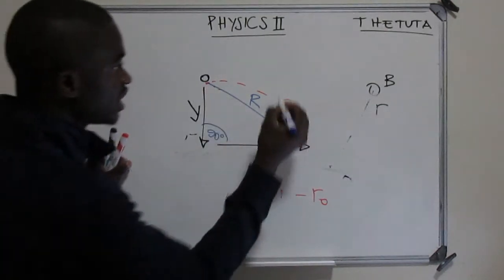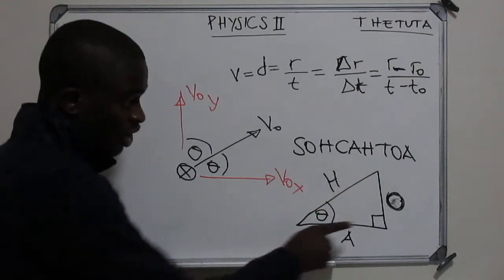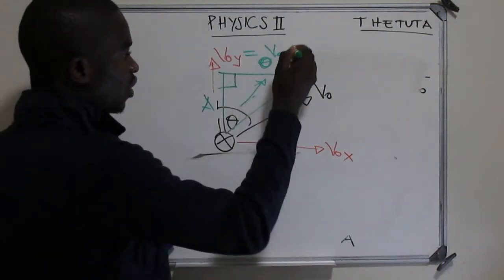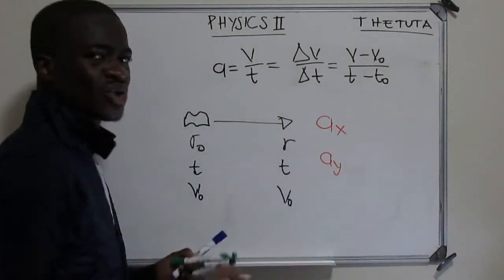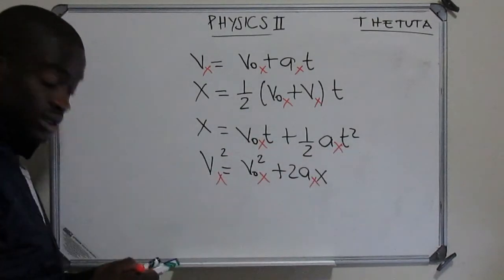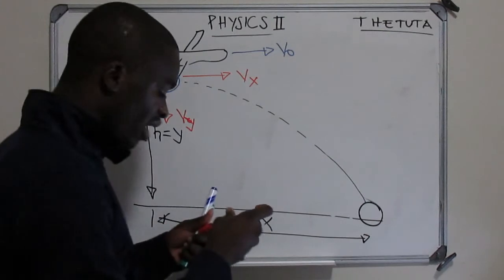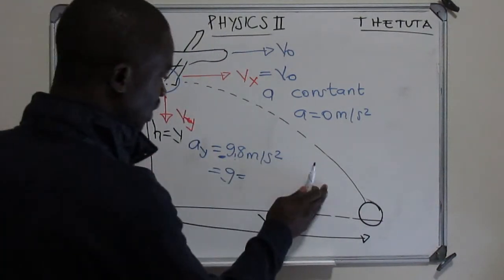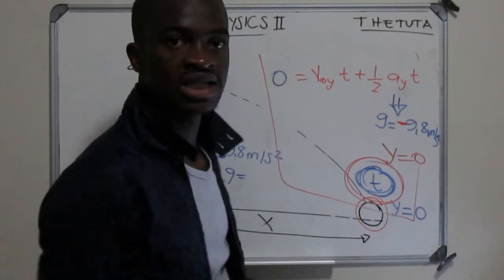PHYSICS 2 UNIT 5 LESSON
KINEMATICS IN TWO DIMENSION